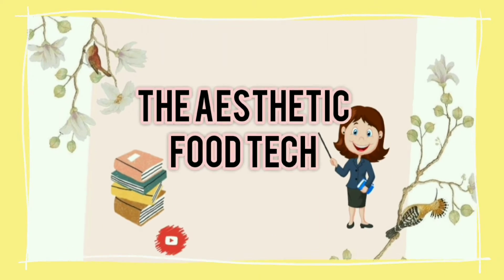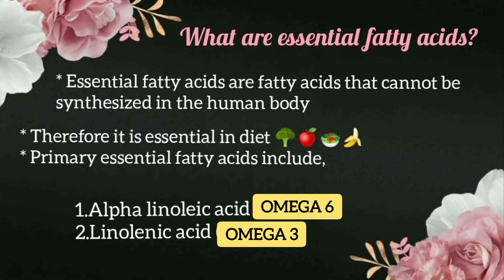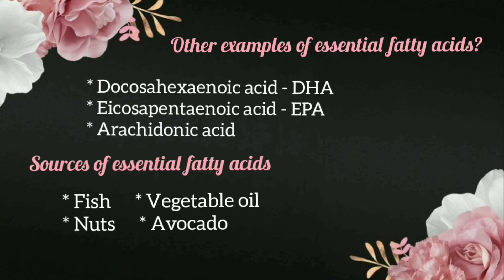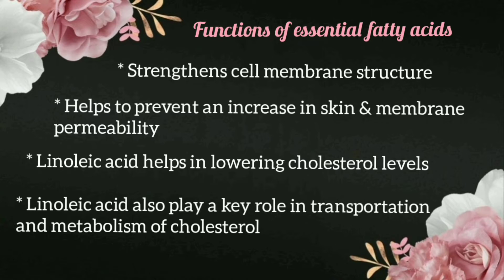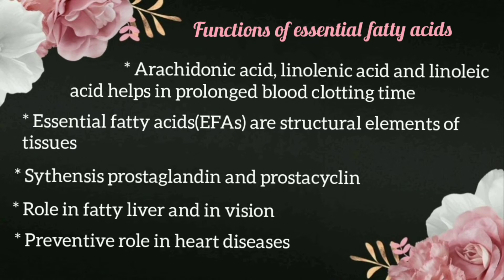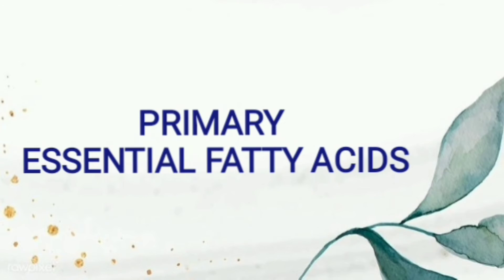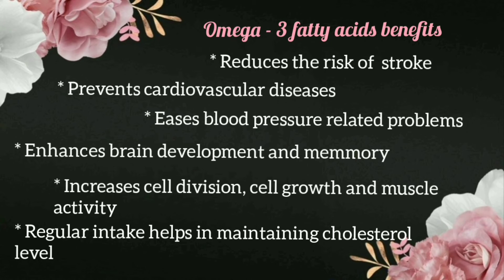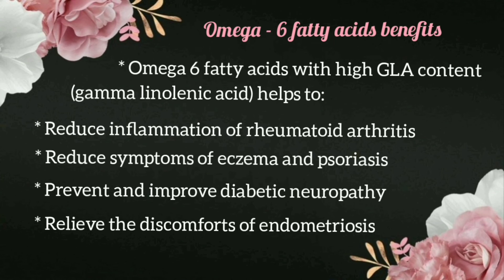Essential fatty acids| Food science 🍒🔬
Hello guys.
Here is our video about " Essential fatty acids". Hope it will help you. I had given you the simplest notes. So study well🥳